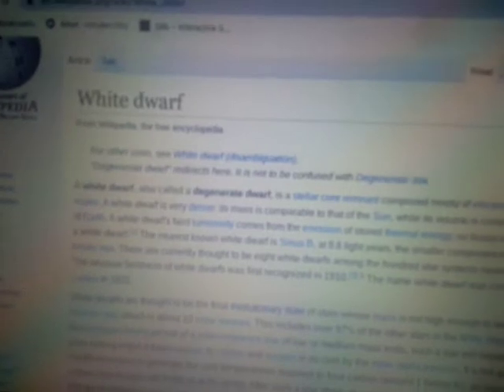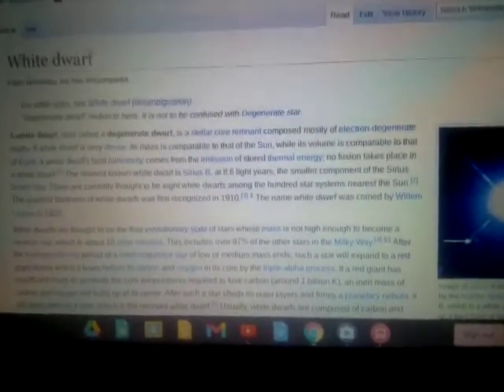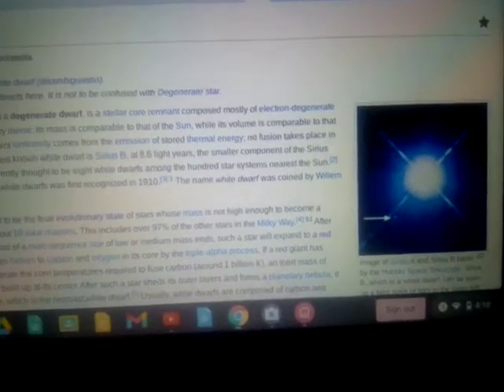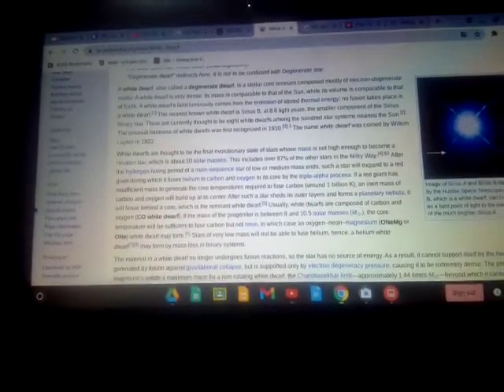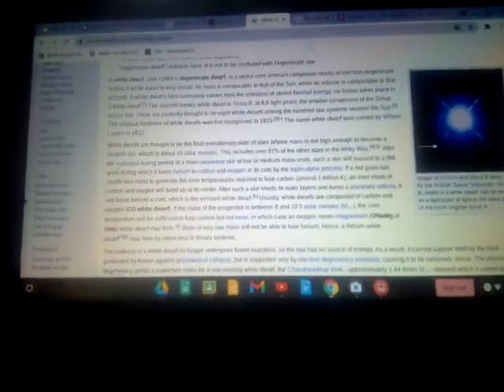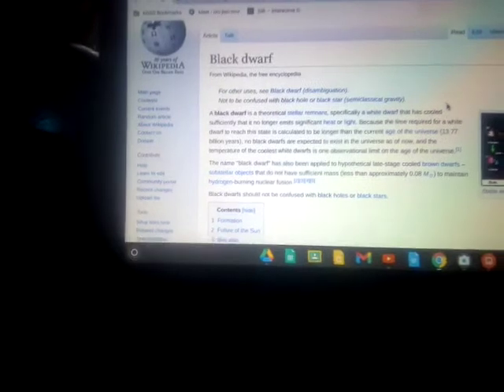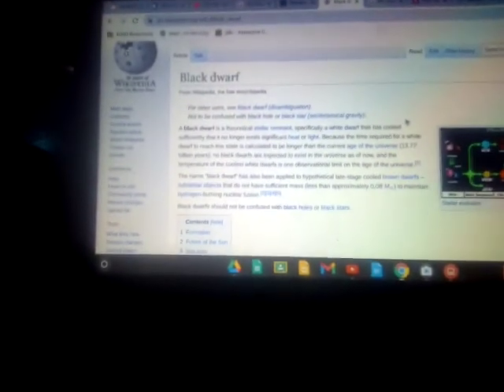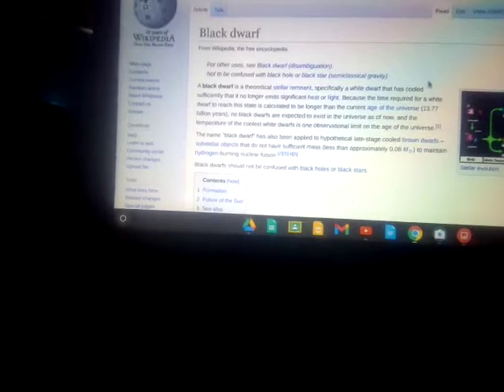White and Black Dwarf Stars! The Final Stages Untill Darkness!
In this video, we will show you White and Black Dwarf stars.